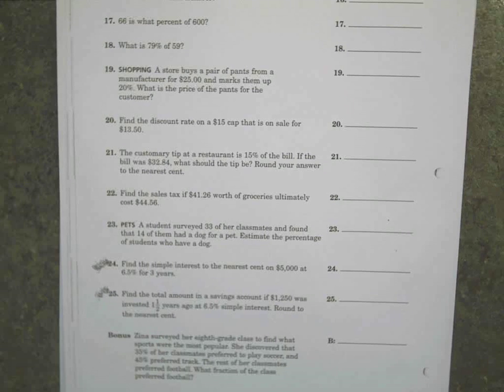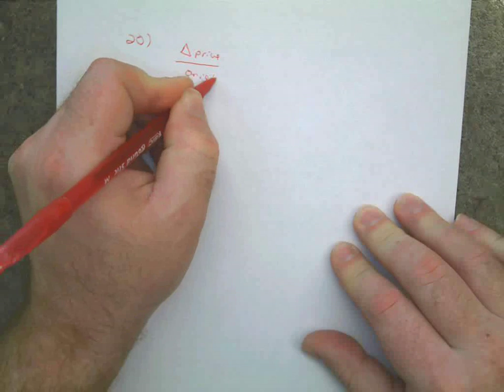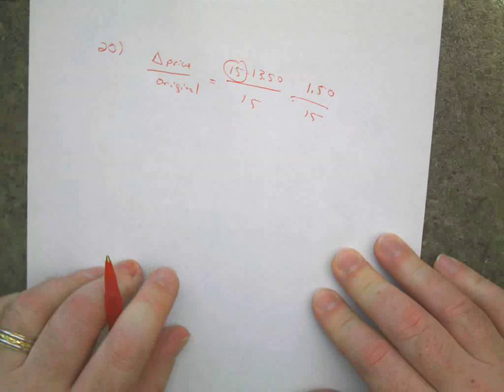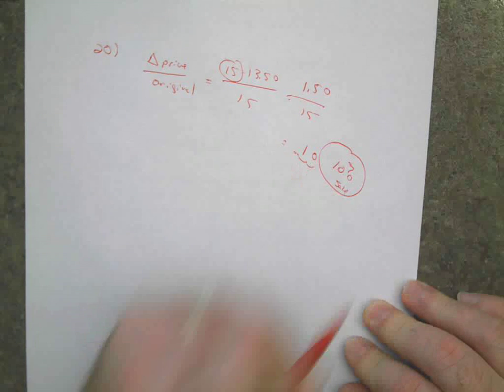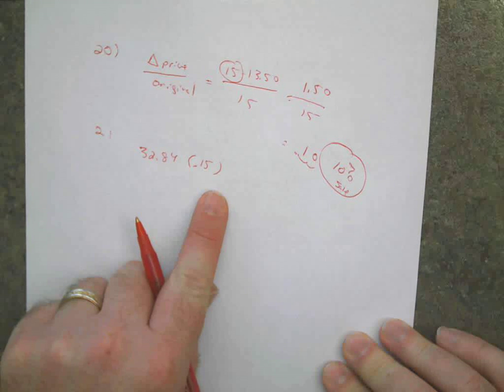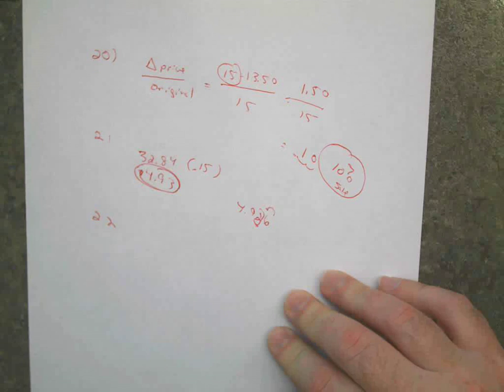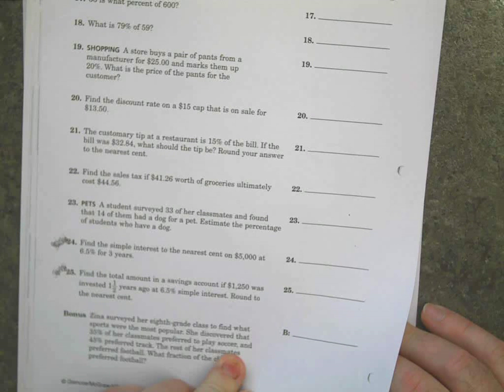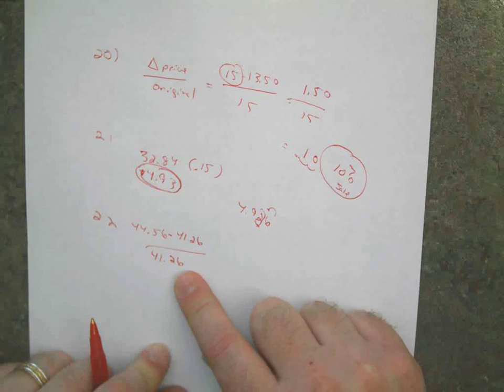Ch 5 Review Form 2C #20-22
ch 5 rev